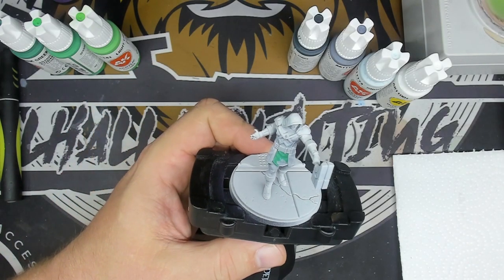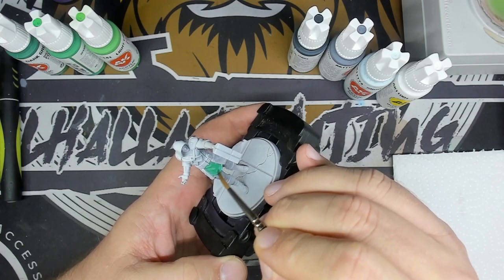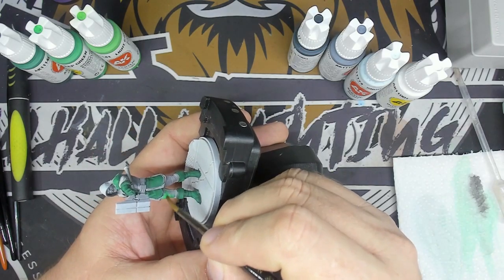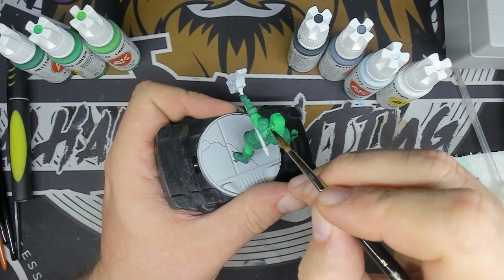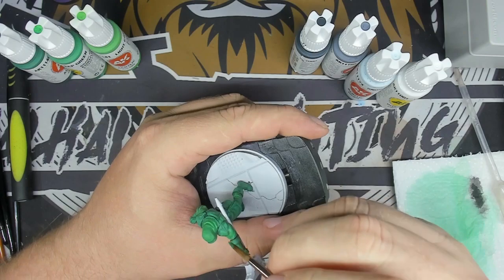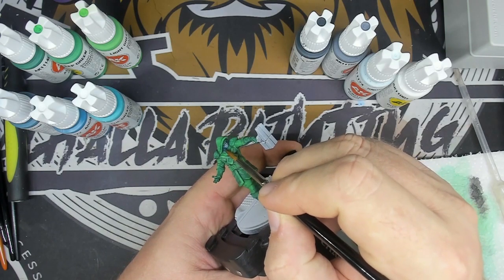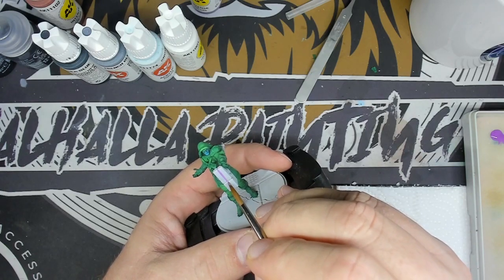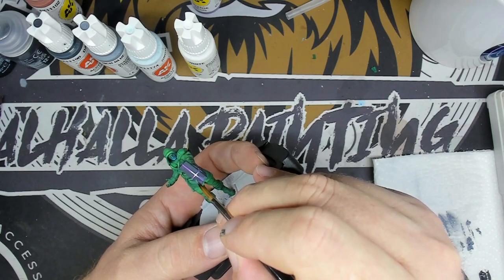How To Paint Marvel Crisis Protocol Ronan | Hobby Tutorial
In this video, I explain step by step how I painted Ronan from Marvel Crisis Protocol.

And don't forget to check out my Instagram account for daily updates on the hobby.